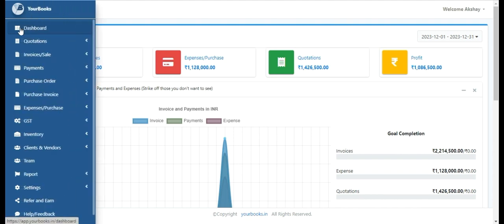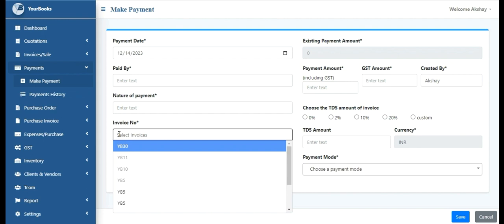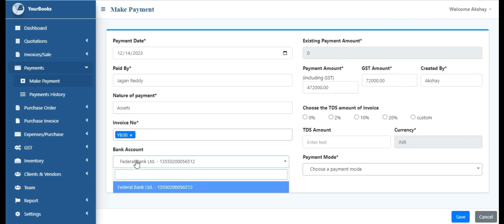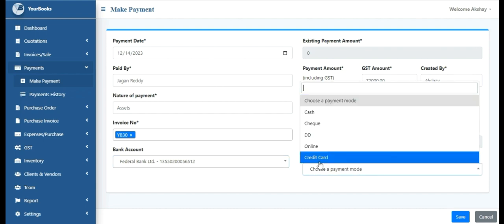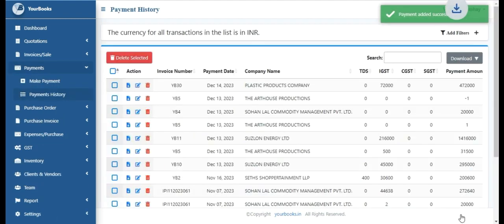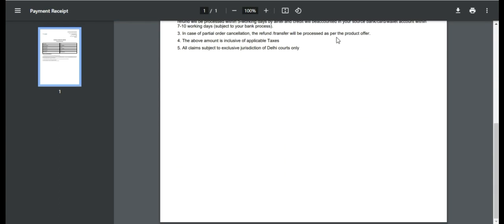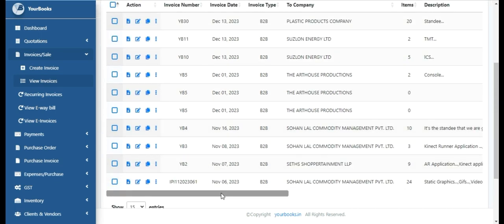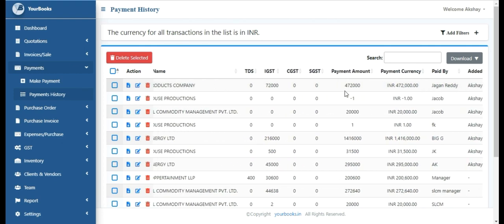How to make Payment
YourBooks is your Automated Accounting Solution.
This video tutorial talks about how anyone can make and check payment status on YourBooks.
All-in-one accounting software solution for smarter insights that simplify your accounting, invoicing, and payments.
Features:
Easy ITC Claim
Professional Invoice
File GSTR-1 & GSTR3-B
Tally Sync
E-Invoice & E-way Bills
Inventory management
Unlimited User
Payment Reminders
Purchase Invoice
Purchase Order